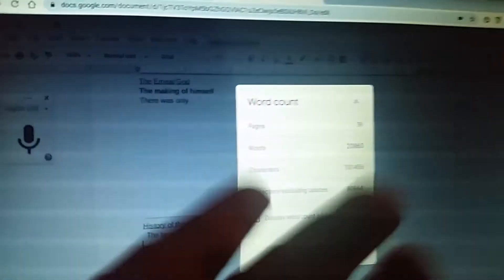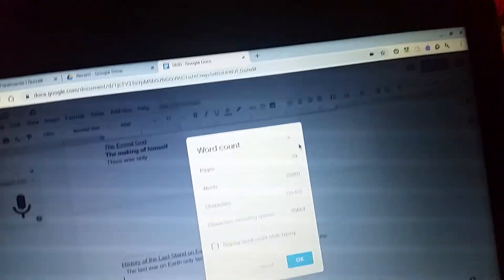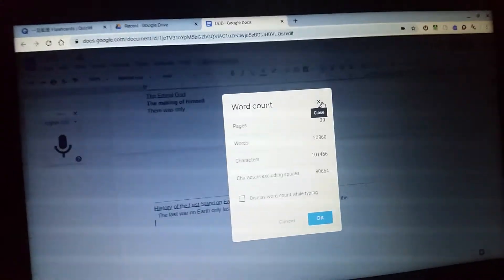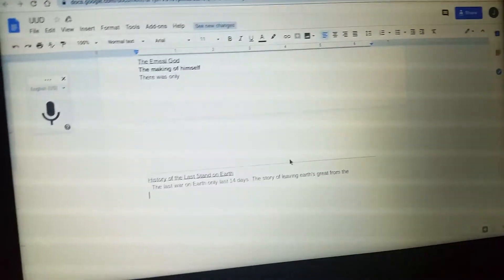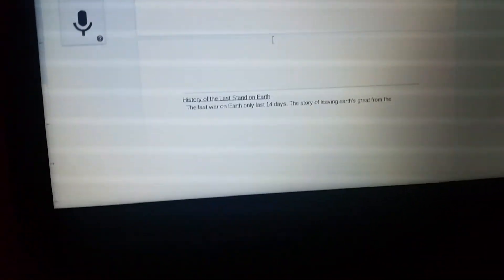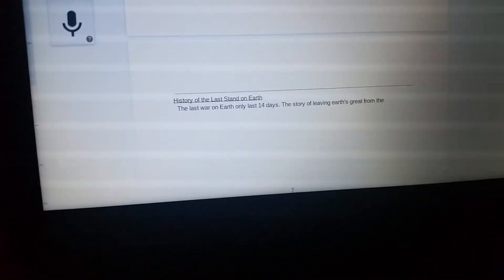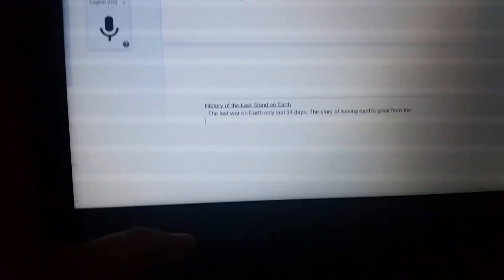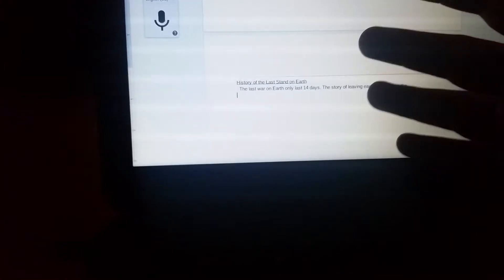Under Pear. Com #15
Play different type of writing Sim and minimal sleep and a Time